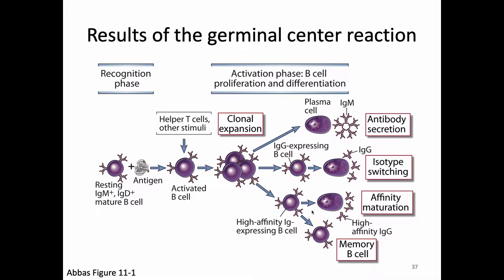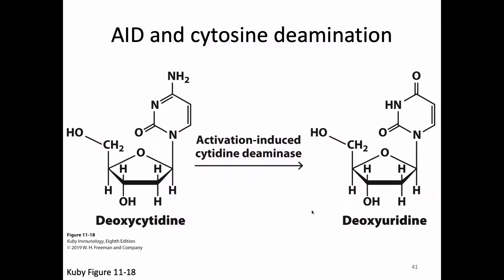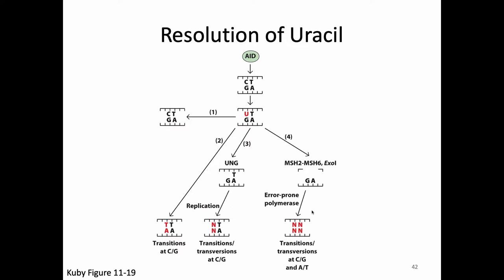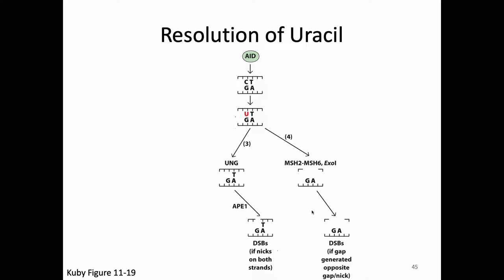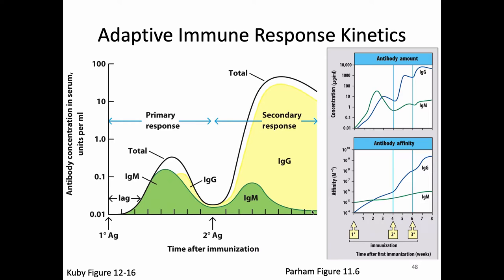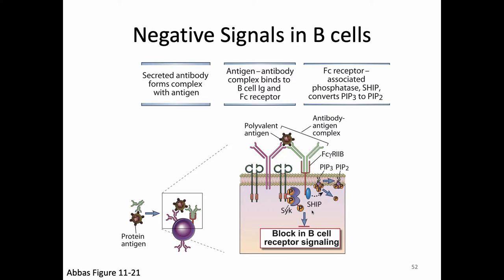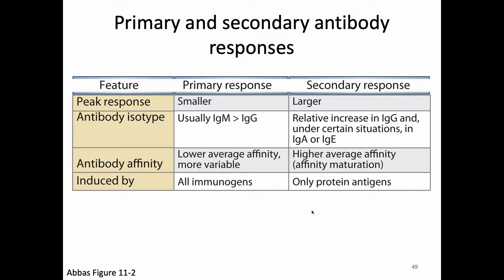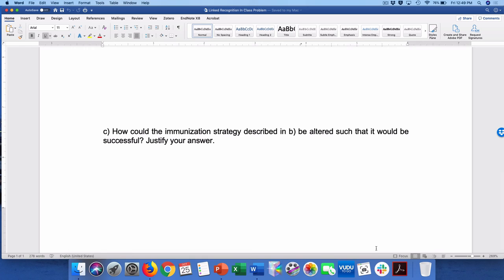Immunology Fall 2019 Lecture 24: Peripheral B Cell Responses